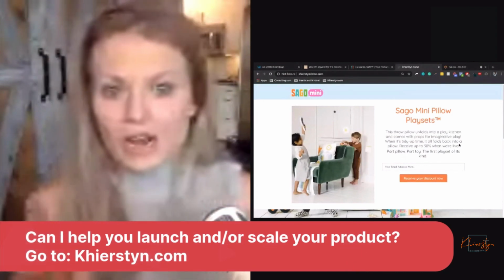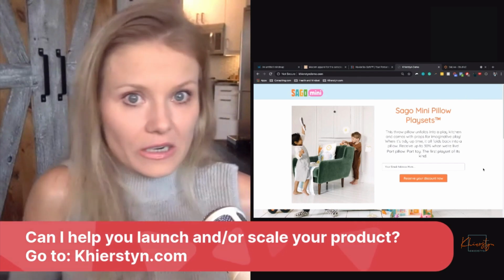Want To Boost Your Sales Conversion Rate? A Product Landing Page Is Essential